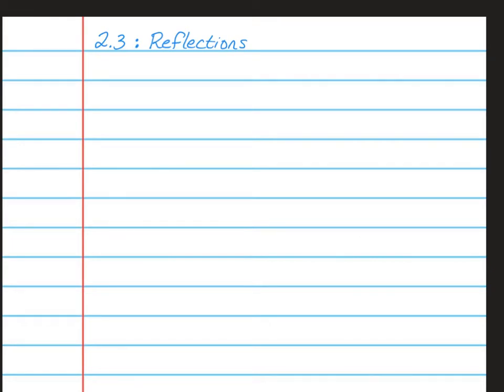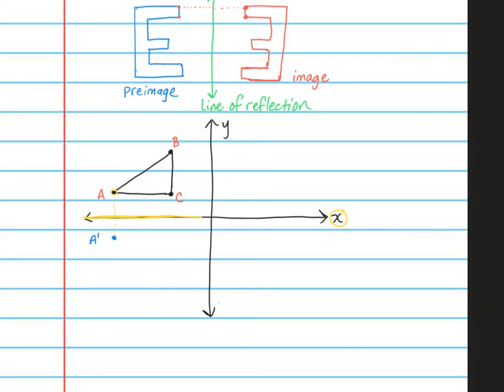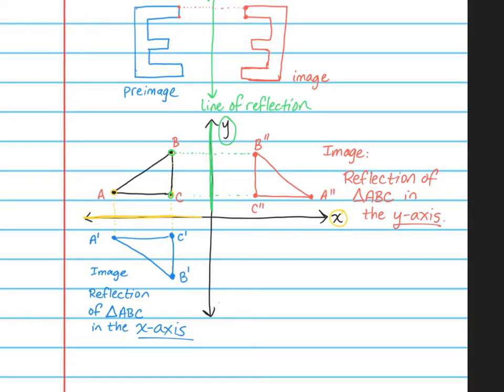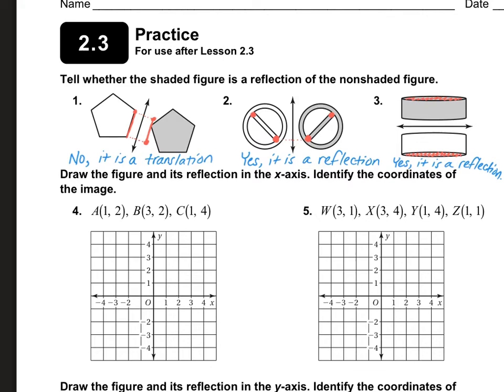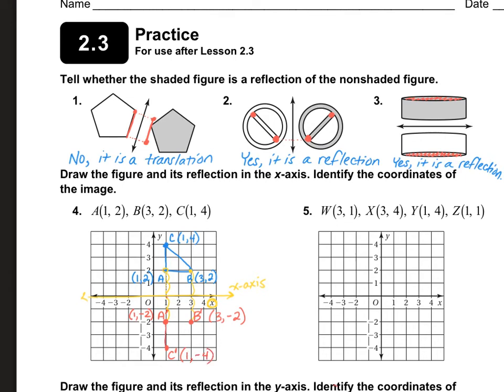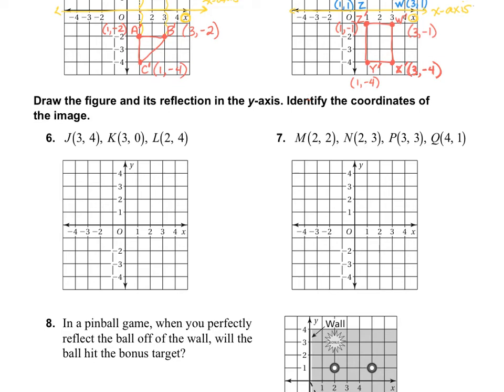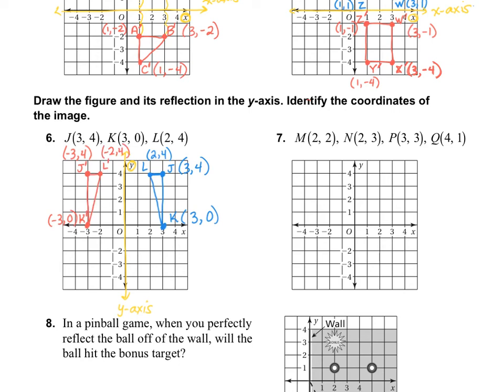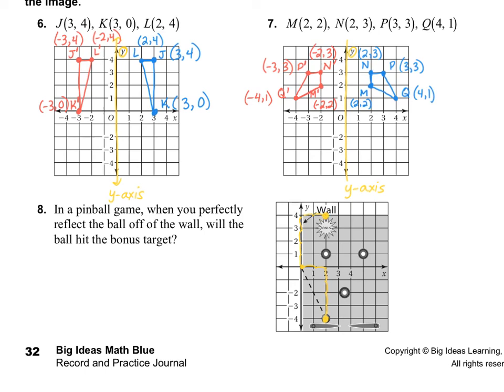Math 8_2.3: Reflections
Big Ideas Math curriculum.  8th grade math.  Chapter 2, section 3. This lesson includes identifying and drawing reflections in the coordinate plane.